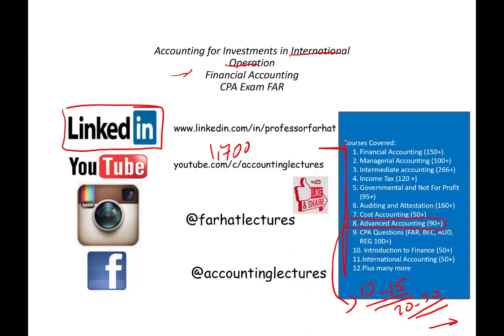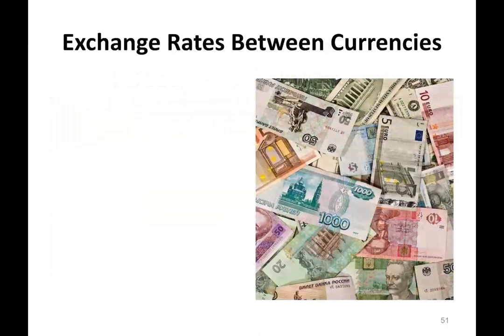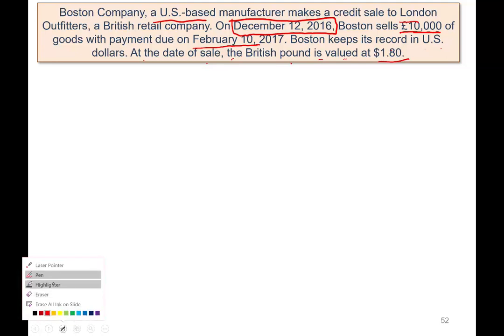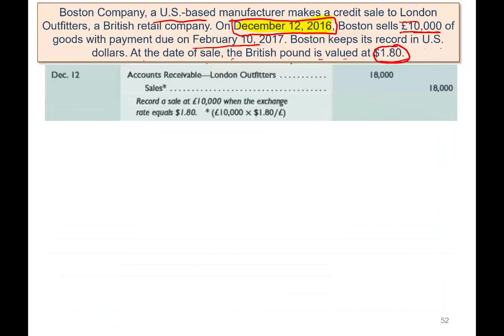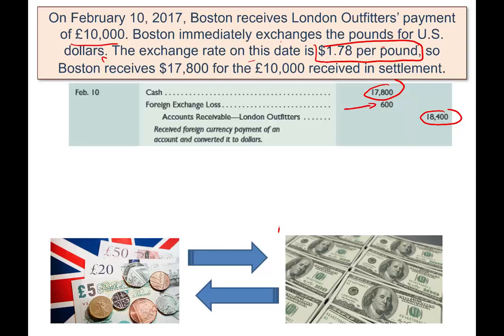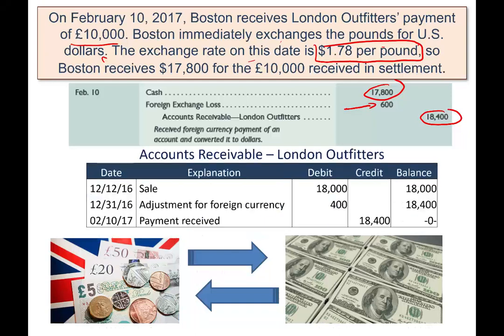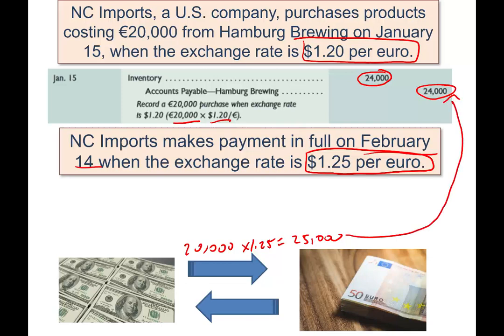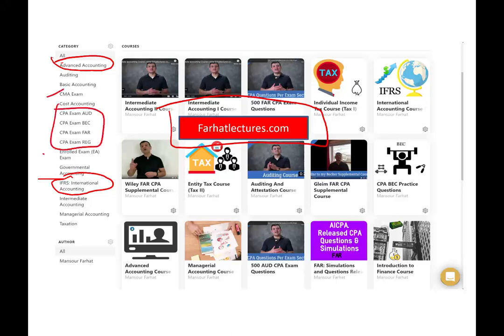Accounting for International Investment | Foreign Currency Transactions | CPA Exam FAR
IN this video, I discuss accounting for international investment. International investing refers to holding securities issued by companies or governments in countries other than your own. Accounting for international investment involve accounting for financial currency transactions.